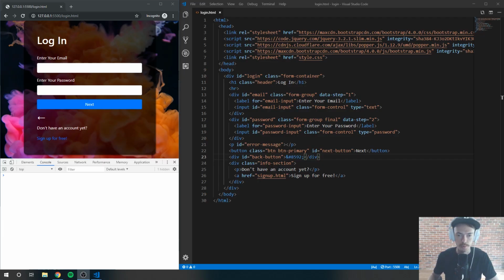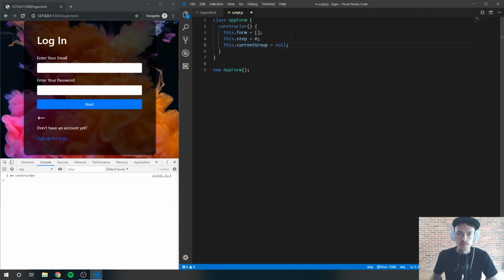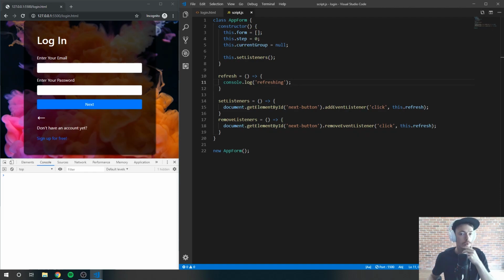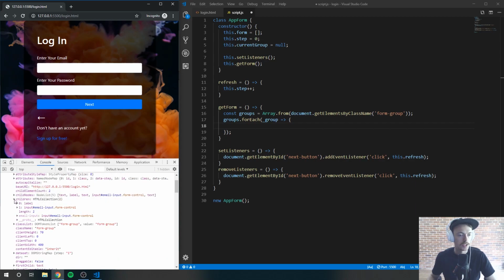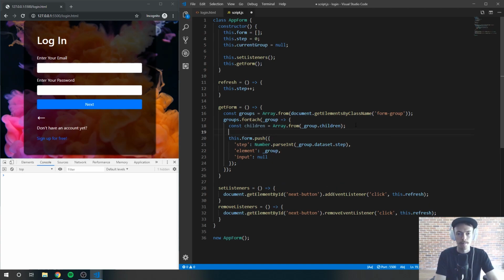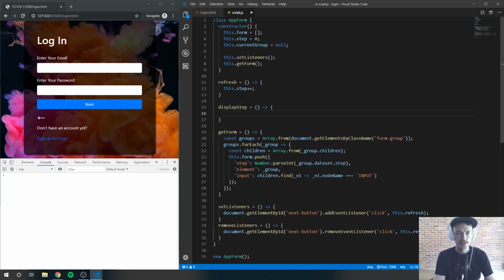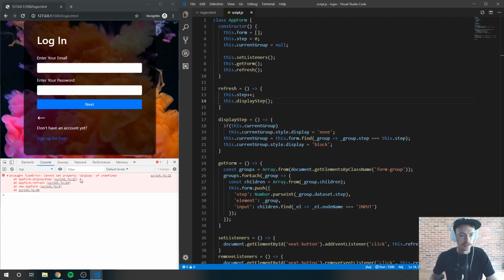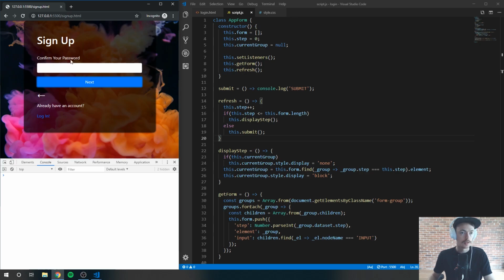Log-In Form In Plain JavaScript Tutorial - Part 4 - Displaying One Step At A Time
In this section we begin writing the JavaScript for our log-in form. By the end of this video your form will display one step at a time, and you will be able to use the next button to go to the next step.

My Gear:

Video Card For Screen Capture
Editing Suite